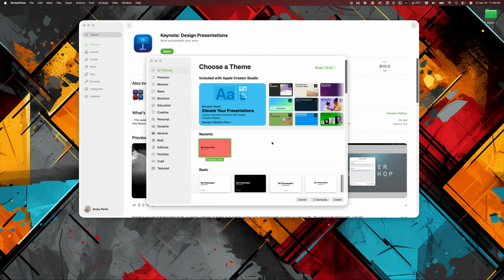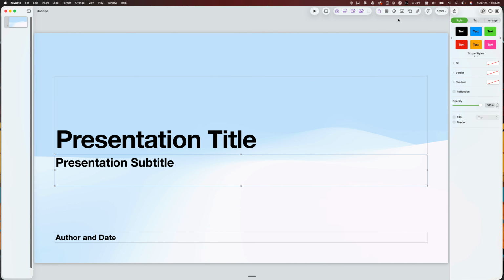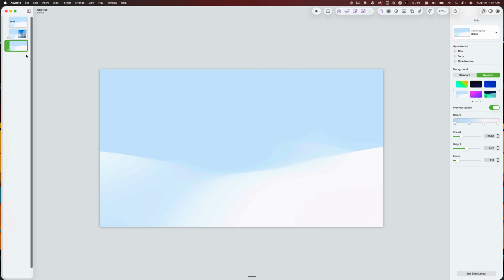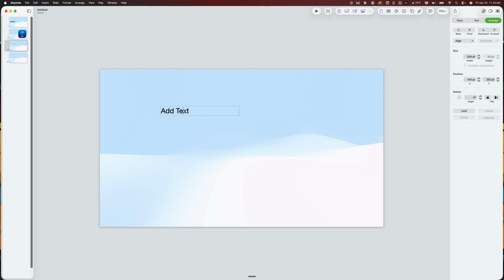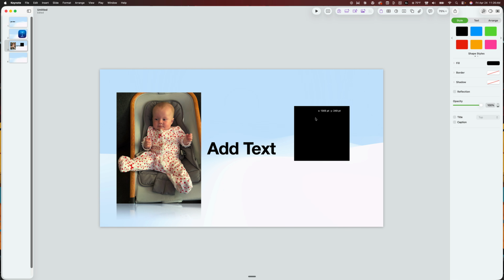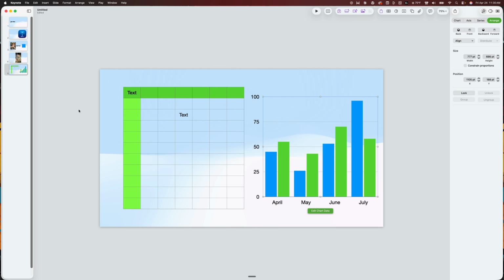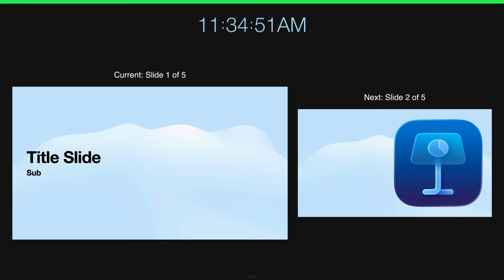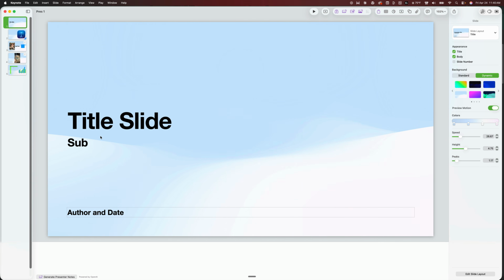How to Use Apple Keynote — Complete Beginner's Guide (2026)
In this complete beginner's guide to Apple Keynote, I'll walk you through everything you need to know to create your first professional presentation — from opening the app for the very first time, to animating objects, running your slideshow, and exporting to PowerPoint.Keynote is Apple's free presentation app, and honestly it's one of the most underrated pieces of software on the Mac.

My YouTube Film Gear:
🎤 Audio Interface

🎤  My Weekly Creator Podcast:

00:00 Keynote Overview
00:46 Install and Update
01:37 Choose a Theme
02:54 Interface Tour
05:41 Build Your Slides
09:56 Add Text and Media
16:24 Tables and Charts
18:34 Animations and Transitions
20:30 Presenter Notes and Rehearsal
22:11 Present Like a Pro
23:08 Export and Share
24:20 Creator Studio Explained
25:32 Wrap Up